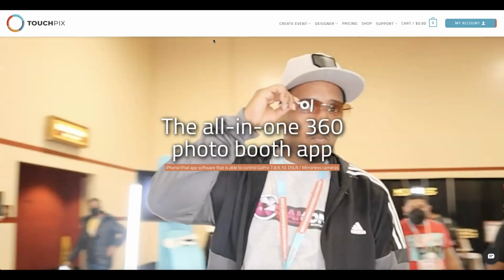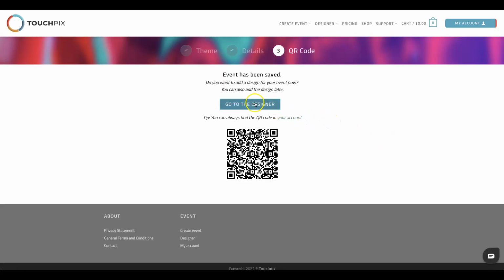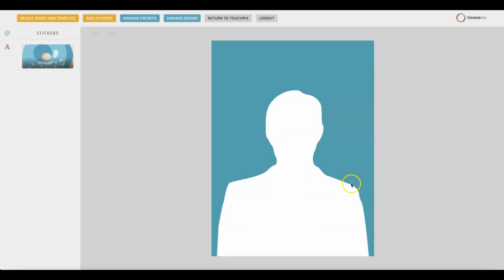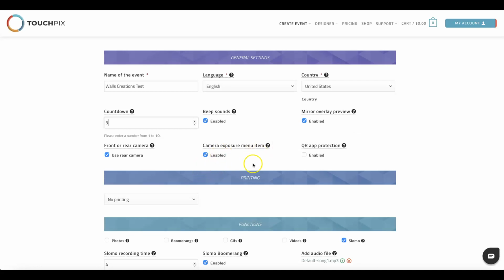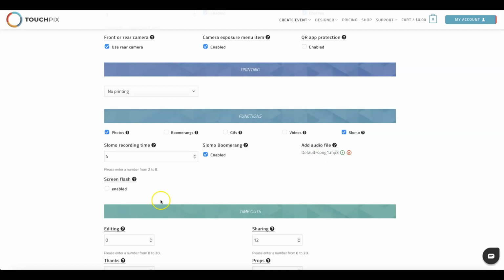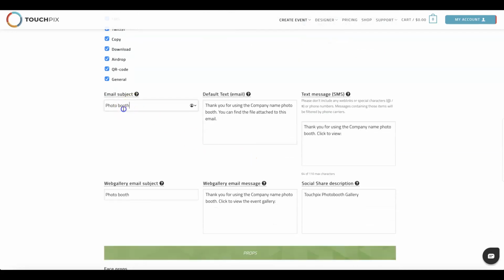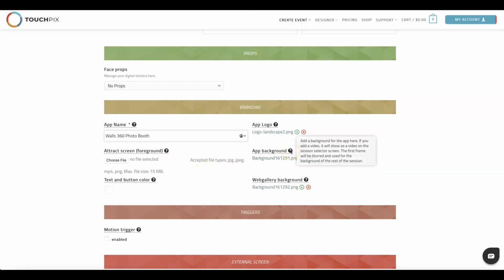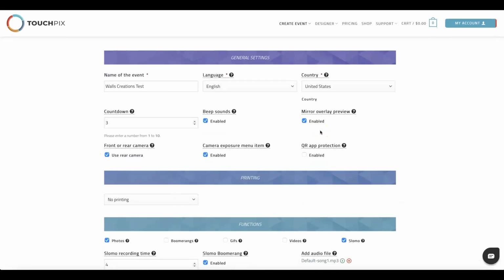How to create an event using TouchPix | The EASY way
In this video you will learn how to create an event in TouchPix the easy way! You will also learn what the different features mean and HOW to use them.